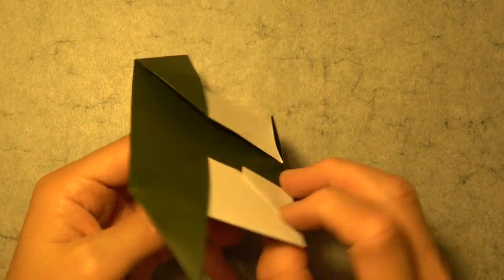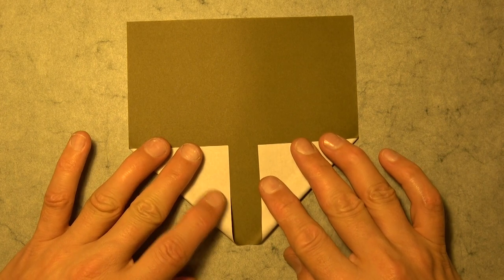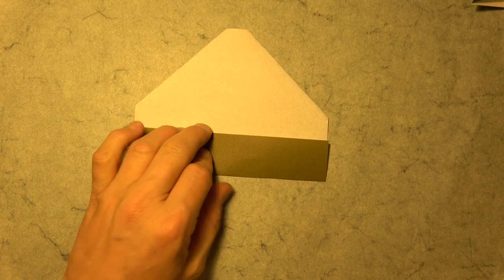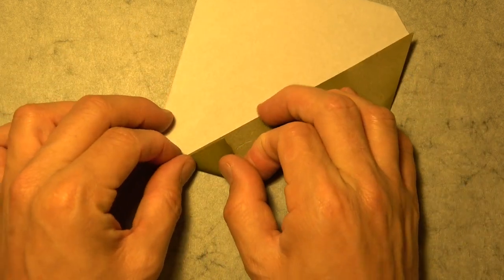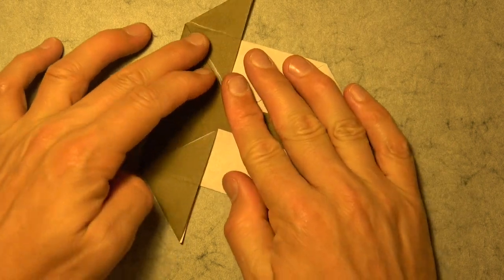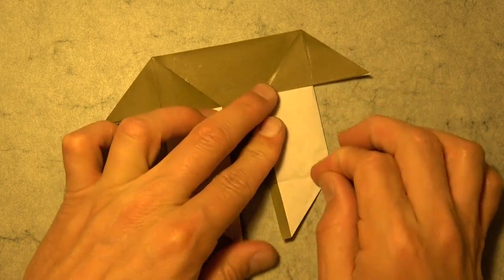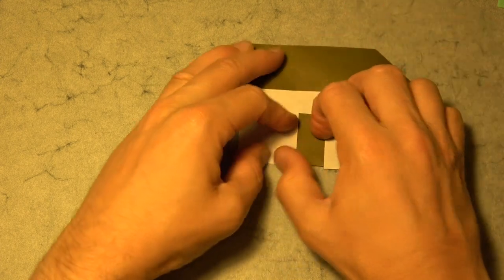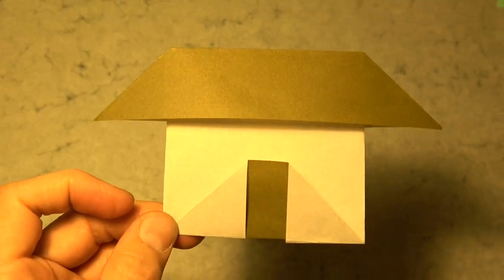Construct your own House! ORIGAMI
[Simple] How to fold a square of paper into a Standing House with a door and roof -- without cutting or gluing!   For this model I used a 6-inch square of kami (Japanese paper) that is colored in front and white behind.  Alternatively, you can just color it yourself -- paint the roof, door and siding to fit your fancy!
5: Please tell your friends about my channel.